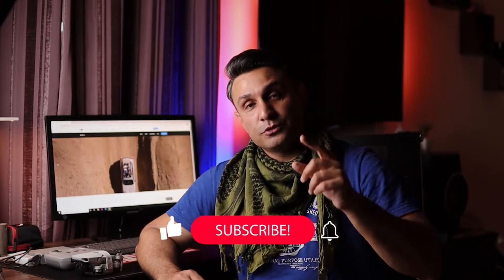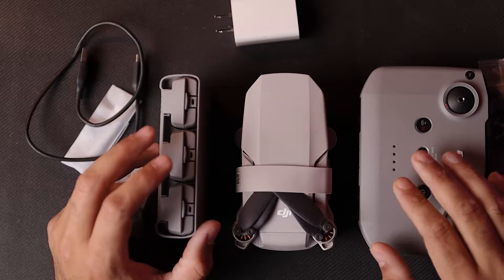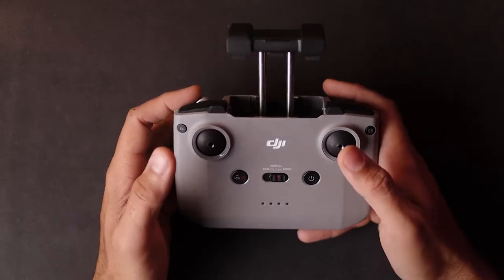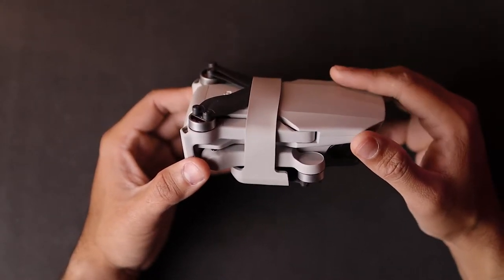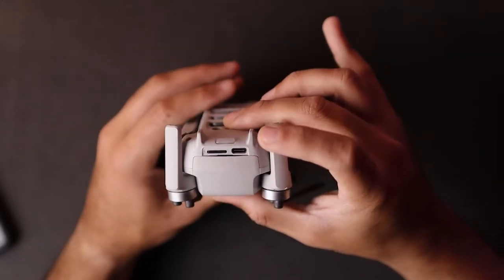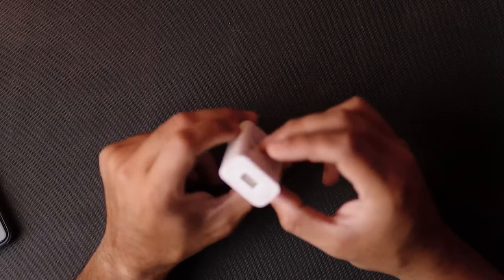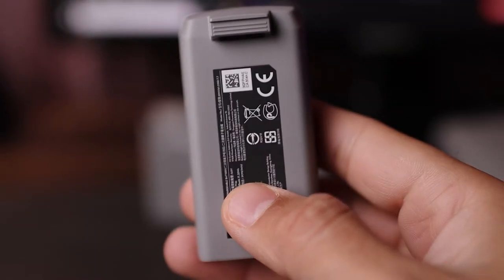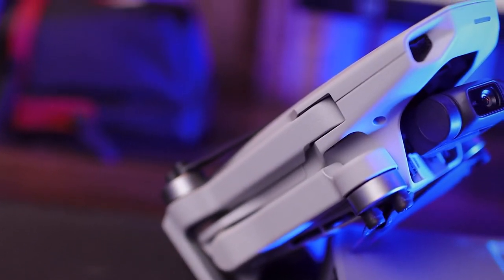WORLDS BEST BEGINNER DRONE - DJI MINI 2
This is where i talk about the DJI MINI 2
which is by far the best beginner drone
that i have known and flown. Its a Mini
4K Beast